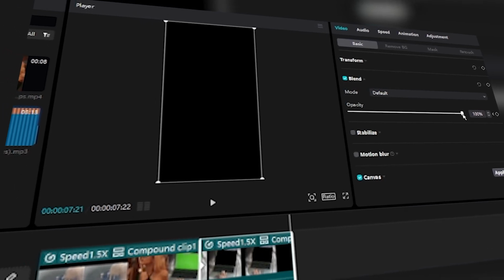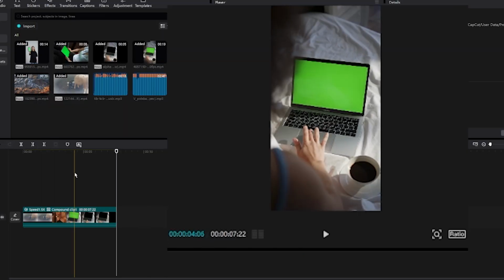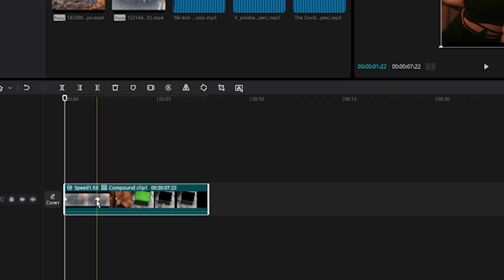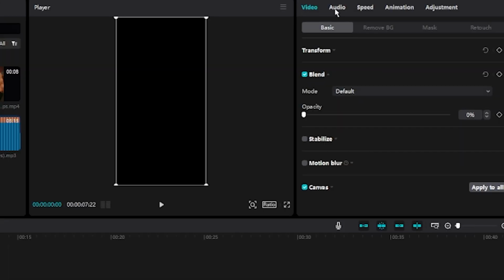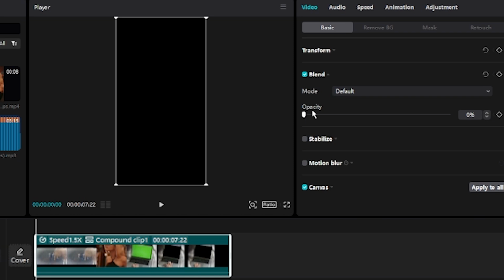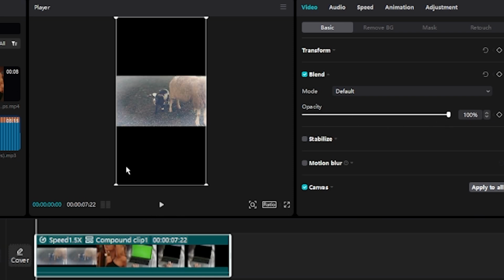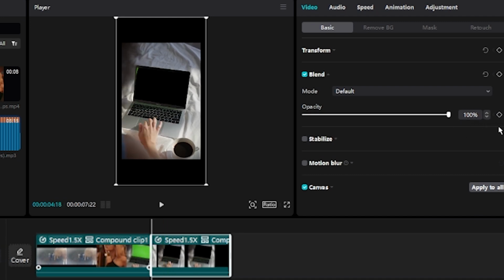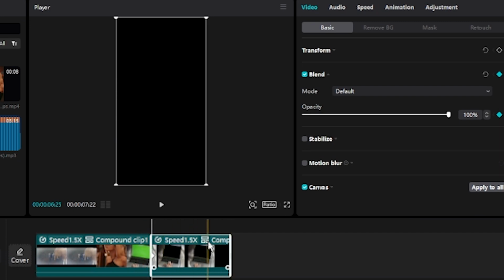How To Fade Out A Video In Capcut (Step by Step Guide – Full Tutorial)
In todays tutorial I will show you how to fade out footage in CapCut pc or fade out fading out video and audio clips or footage in online video editor editing software and program CapCut pc for windows mac laptop computer and pc online completely for free.